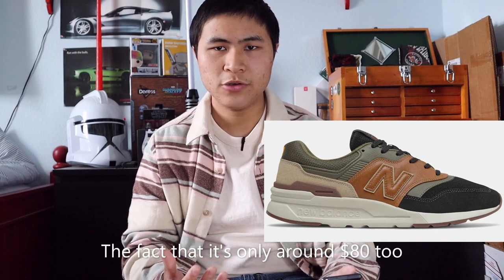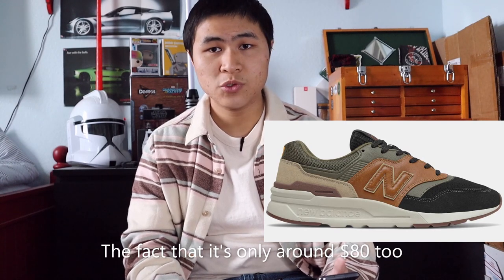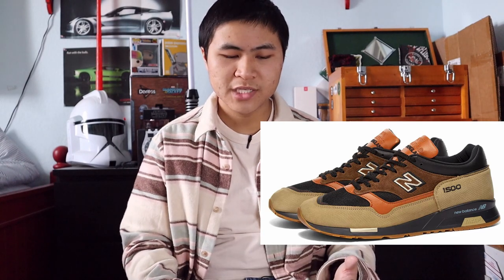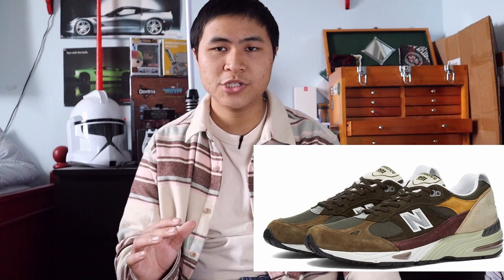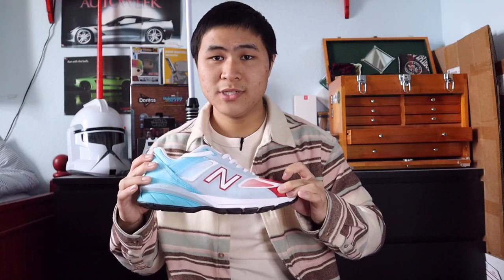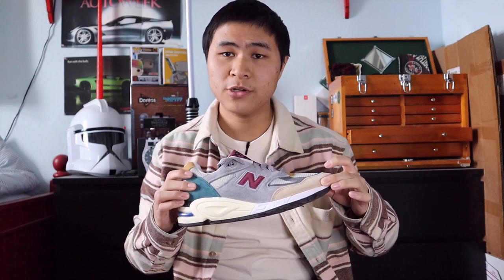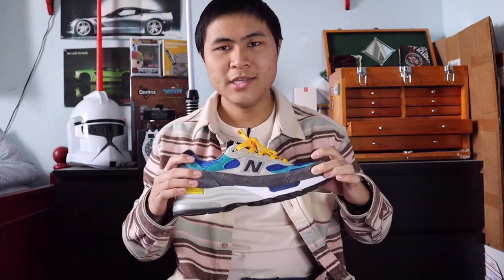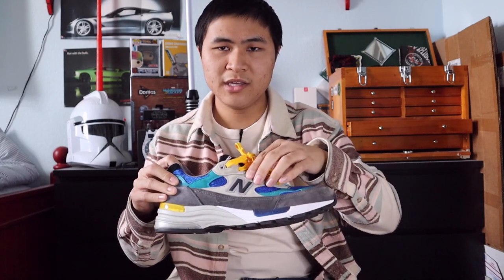TOP 20 GENERAL RELEASE (GR) NEW BALANCE SNEAKERS OF 2021!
New Balance absolutely killed it in 2021 with their plethora of fire general release colorways. This video highlights 20 of my favorite 2021 GRs!

00:00 - Intro
00:45 - The Criteria
02:07 - #20
02:56 - #19
03:33 - #18
04:02 - #17
04:40 - #16
05:05 - #15
05:18 - #14
05:47 - #13
06:17 - #12
06:52 - #11
07:29 - #10
08:06 - #9
08:39 - #8
09:05 - #7
09:40 - #6
10:10 - #5
10:57 - #4
12:32 - #3
13:28 - #2
14:51 - #1
17:10 - Final Thoughts and What I want to see in 2022!